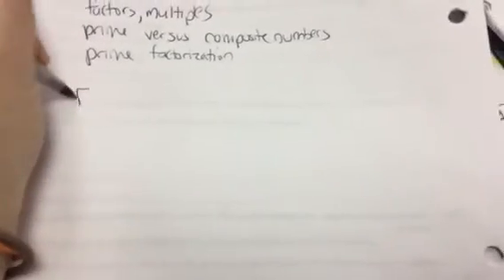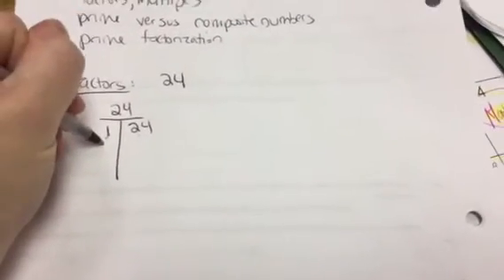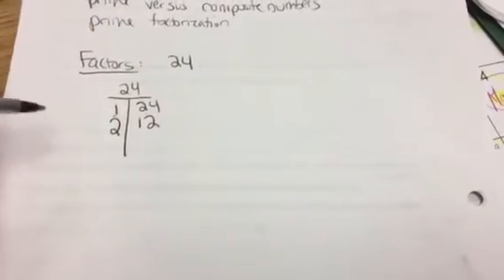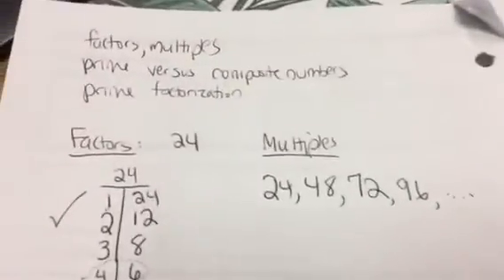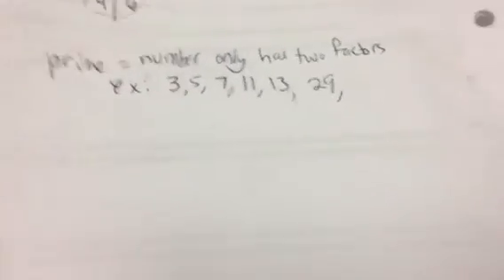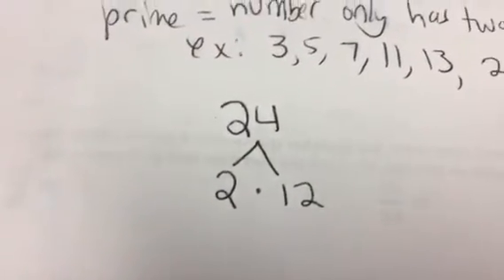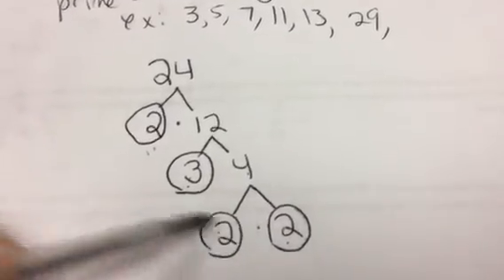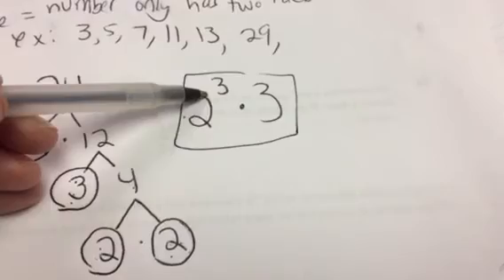HW video 9/19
Quiz topics review. You will not be filling in anything from your packet.

Quiz is tomorrow, 9/20!